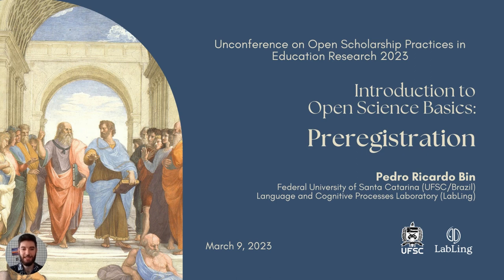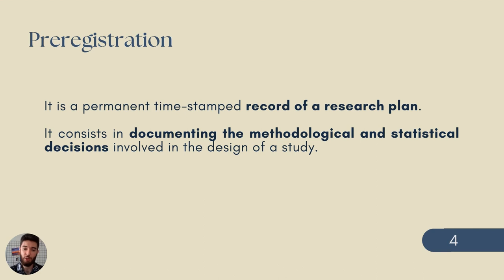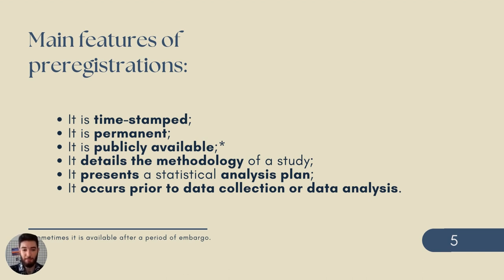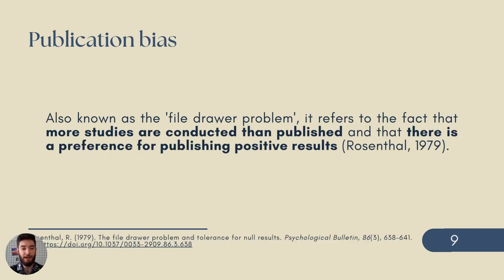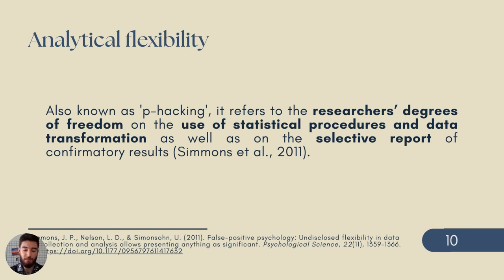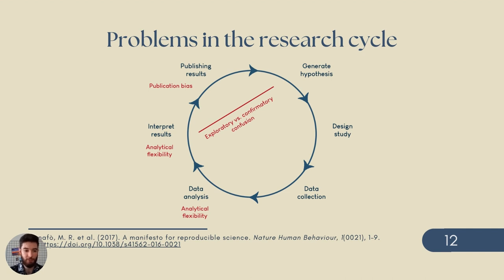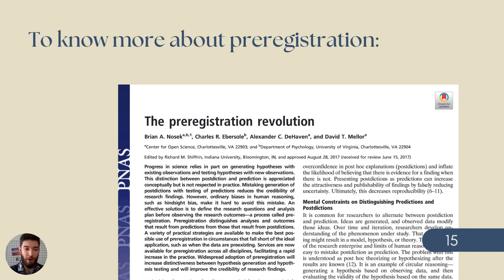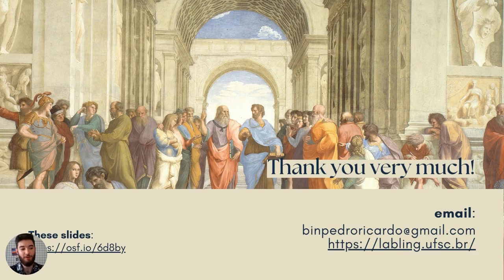Lightning Talk: Preregistration